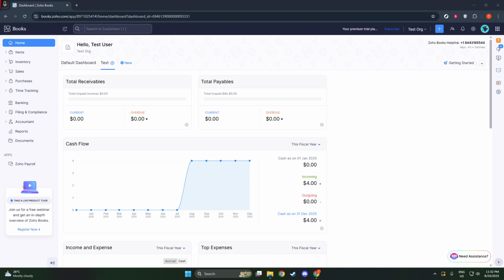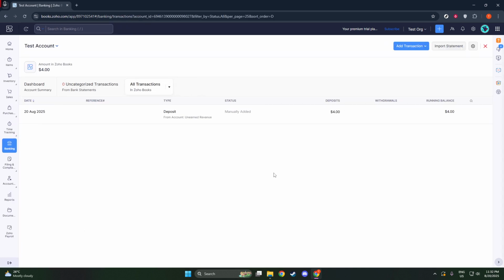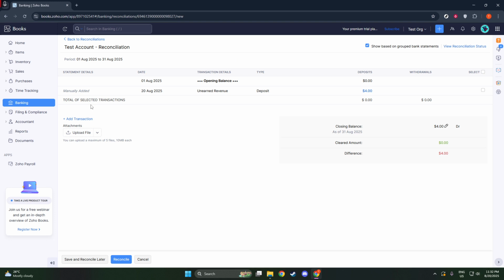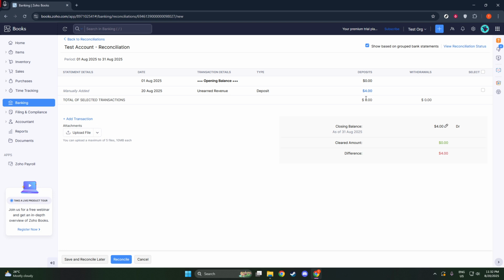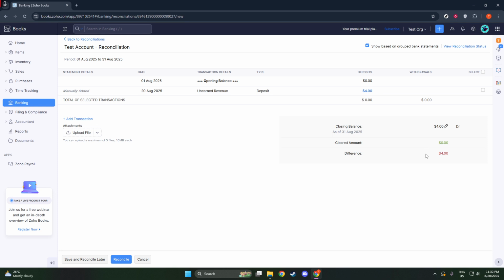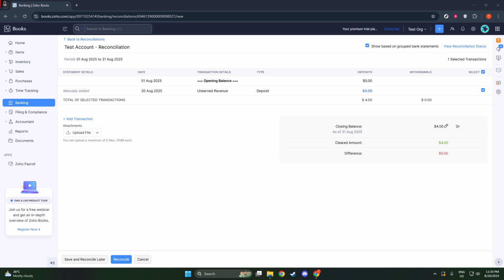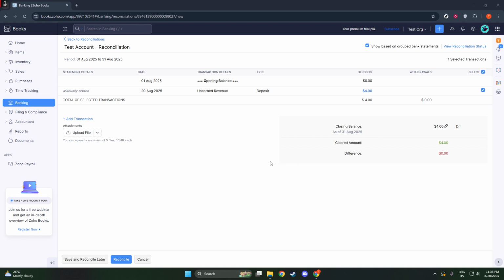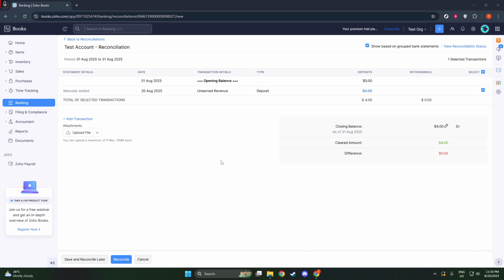How to Reconcile Bank in Zoho Books [2026 Full Guide]